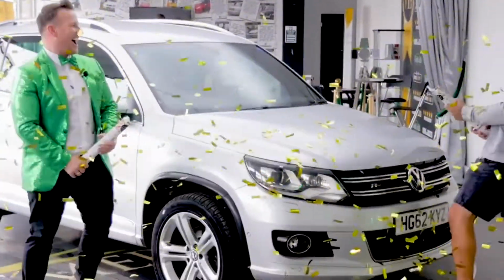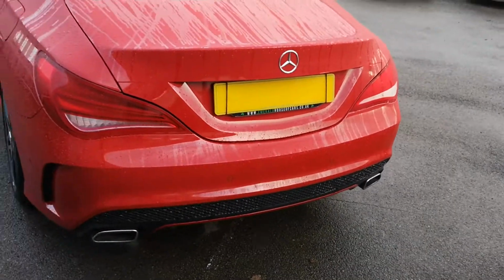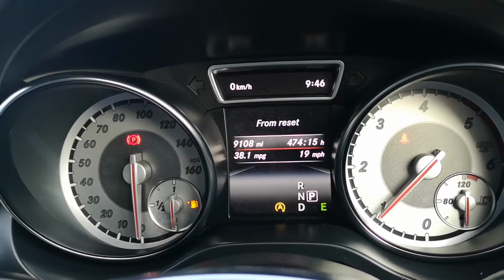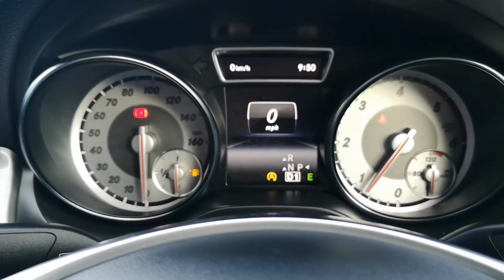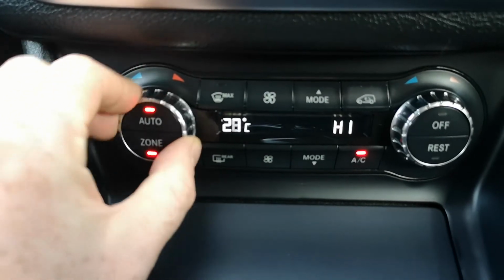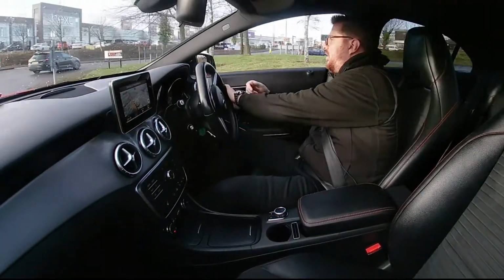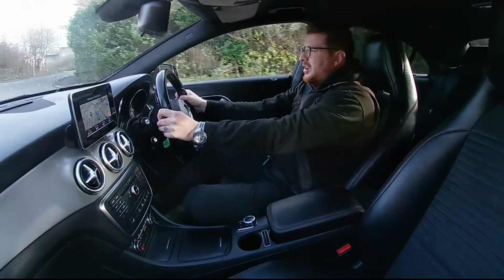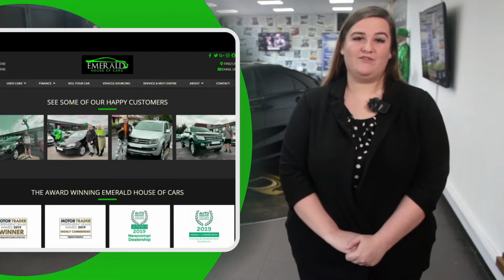2015 15 MERCEDES-BENZ CLA 2.1 CLA220 CDI AMG SPORT 4D 170 BHP BD15KWE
2015 Mercedes-Benz CLA220 CDI AMG Sport finished in Jupiter Red

Interior Features
1/3 to 2/3 split folding rear seats, 3 spoke flat bottomed leather steering wheel, Auto Mercedes-Benz child seat recognition sensor, Black roof lining, Door sill illumination, Dual zone climate control, Front centre armrest with storage box, Front footwell lights, Front head restraints, Front sports seats, Gearshift paddles, Heated front seats, Height/reach adjustable steering column, Illuminated glovebox, Illuminated storage compartment, Isofix rear child seat fastenings, Load securing rings in luggage compartment, Media interface, Mercedes Audio 20 radio/single CD, Multifunction steering wheel, Reading lights, Rear footwell lights, Rear head restraints, Sports pedals with rubber studs, Sunvisors with illuminated vanity mirrors, Twin console mounted cup holders, USB connection

Exterior Features
Adaptive brake lights, AMG body styling, Automatic headlights, Automatic rain sensing wipers, Bi-Xenon headlights with LED day running lights, Black high gloss beltline, Body coloured bumpers, Body coloured door handles, Body coloured side skirt, Chrome air vent surrounds, Dual stainless steel exhaust tailpipes, Electric adjustable heated door mirrors, Front and rear electric windows, Heated rear window with timer, High gloss black door mirror housing, Light aluminium with longitudinal grain interior trim, Privacy glass, Tirefit

3x3 point rear seatbelts, ABS with Brake Assist, Adaptive brake system, Child proof door locks, Diesel particulate filter, Drivers knee airbag, Dual stage driver/passenger airbags, Electronic parking brake, ESP with ASR, Front and rear seatbelt reminder, Front passenger airbag deactivation, Front side airbags, Hill start assist, Lowered comfort suspension, Tyre pressure monitoring system, Warning triangle and first aid kit, Window airbags

Safety Features
Active park assist with parktronic system, Anti theft alarm system, Attention assist, Bluetooth system, Collision prevention assist plus, Direct steering, DYNAMIC SELECT with a choice of driving modes (ECO, Comfort, Sport, Sport+ and Individual), Garmin Map pilot navigation system with SD Card, Immobiliser, Low fluid warning light, Outside temperature gauge, Remote central locking, Reversing camera, Service indicator (ASSYST), Trip computer

This CLA220 is backed up with a FULL service history, with the latest being carried out at our on site RAC approved facility as part of our pre sale inspection.

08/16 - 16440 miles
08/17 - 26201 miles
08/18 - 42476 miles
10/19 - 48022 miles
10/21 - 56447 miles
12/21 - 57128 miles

This CLA220 will come with a full 12 month MOT.

ULEZ COMPLIANT